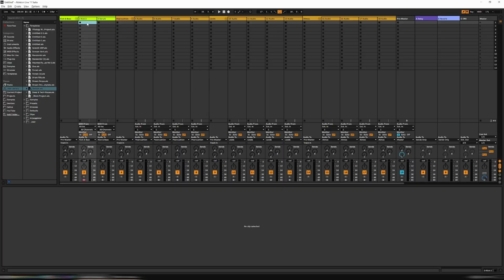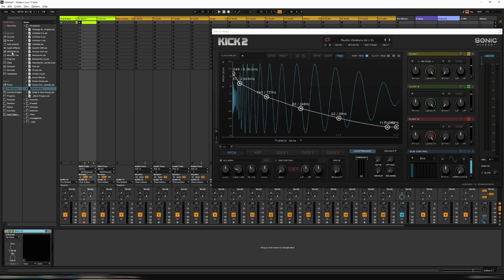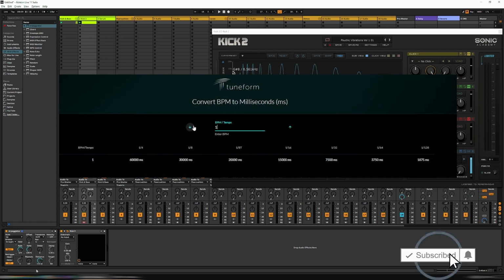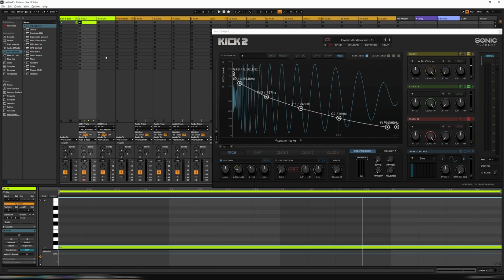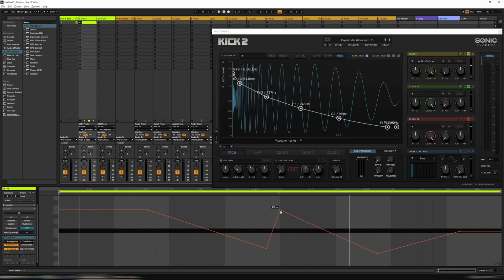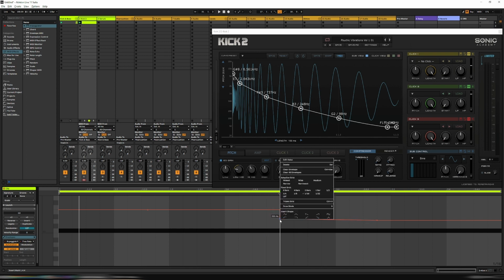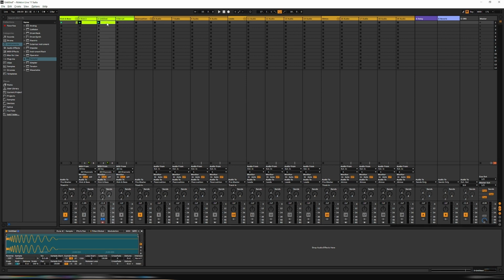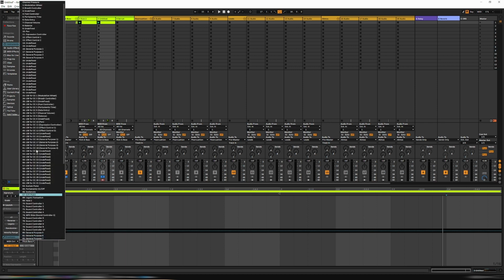Two Methods for Creating Seamless Rolling Kicks in Ableton Live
This week we look at two methods to create seamless rolling kicks in Ableton Live.